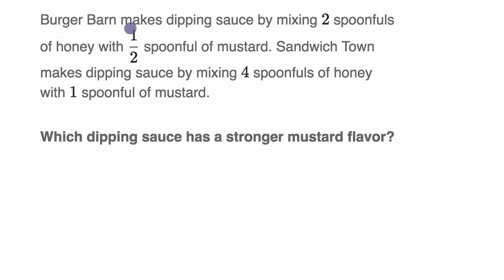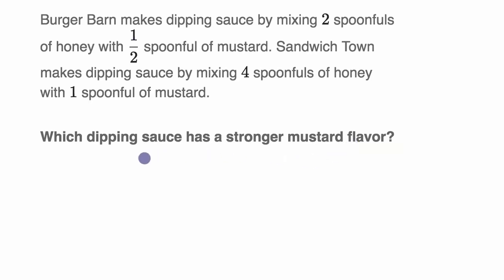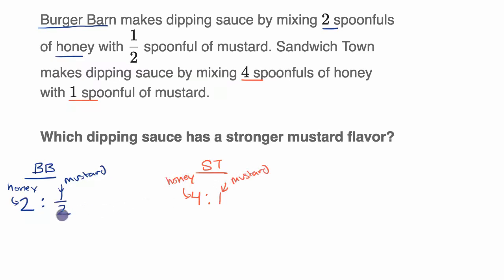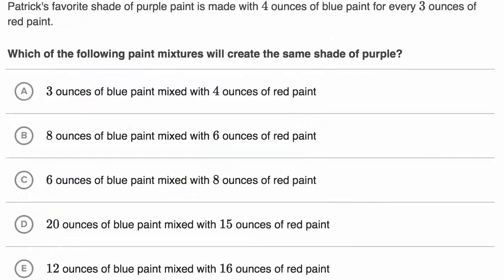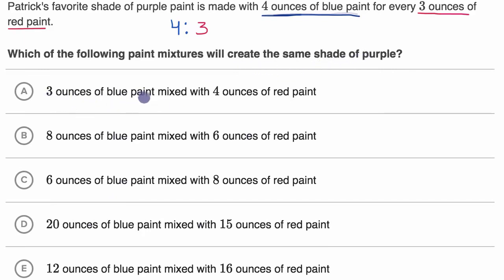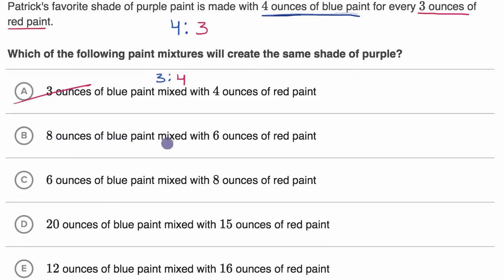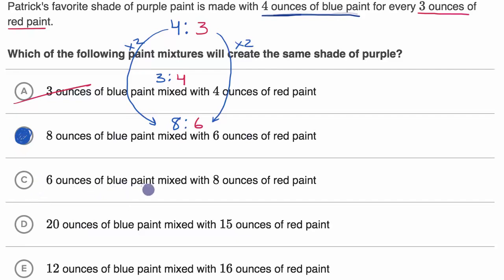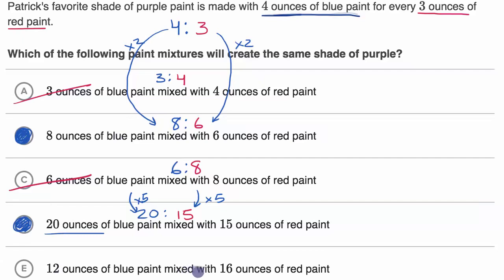Math Grade 6 - Understanding equivalent ratios